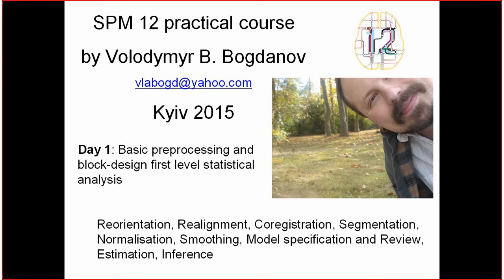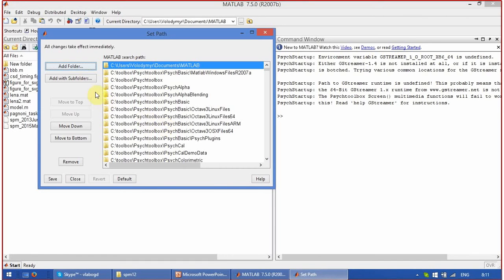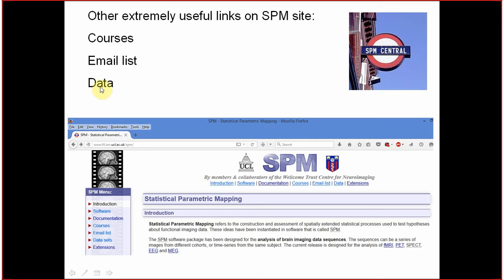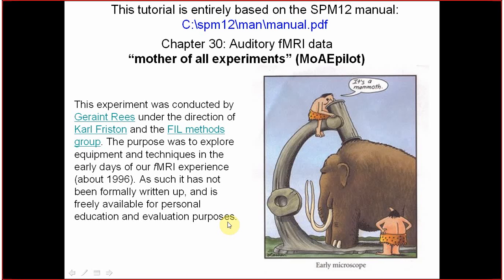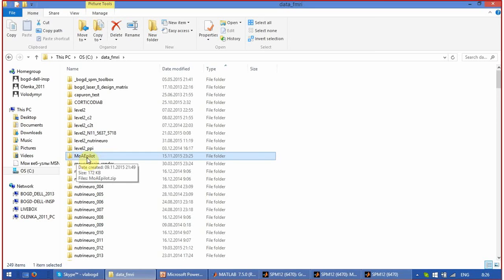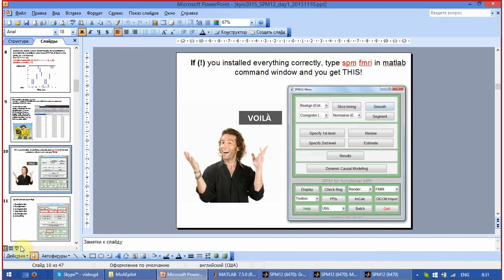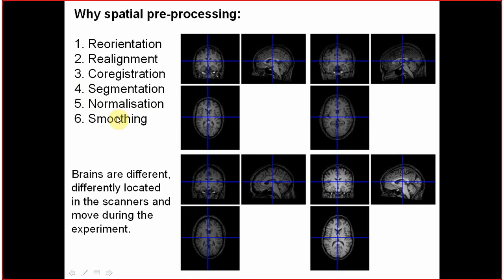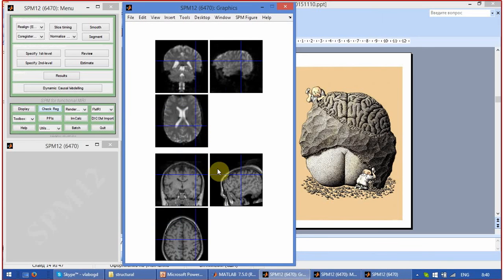SPM12 (Kyiv 2015): part 1 - insallation, reorientation 1/3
SPM 12 practical course by Volodymyr B. Bogdanov
Kyiv 2015

Day 1: Basic preprocessing and block-design first level statistical analysis:
Reorientation, Realignment, Coregistration, Segmentation, Normalisation, Smoothing, Model specification